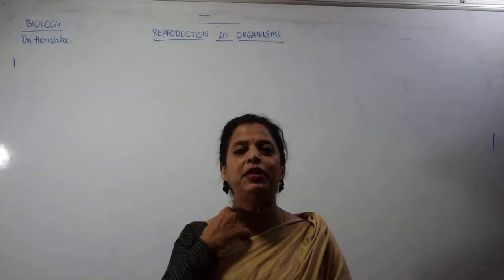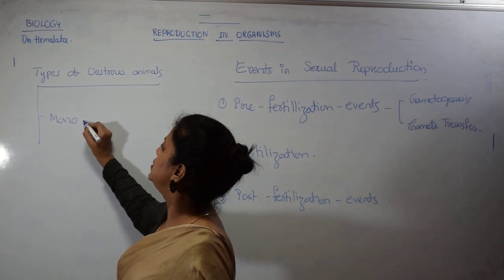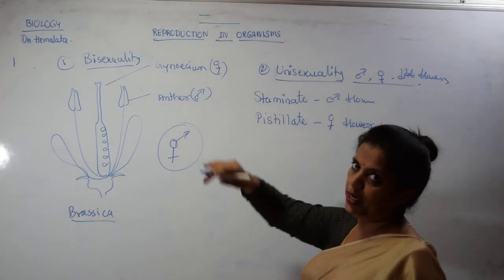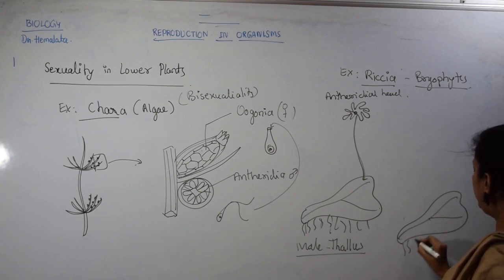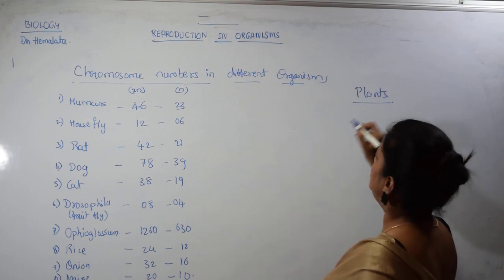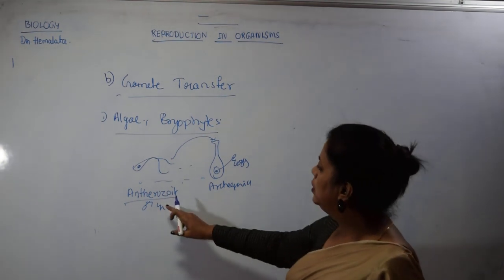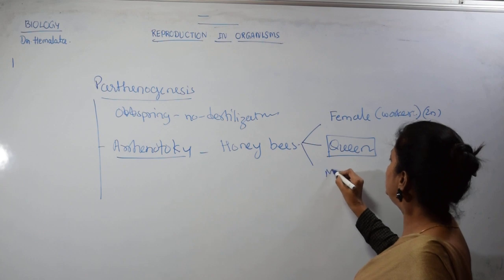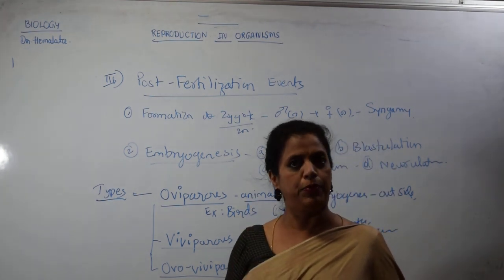II PU Bio REPRODUCTION IN ORGANISMS PART 2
Explanation about seasonal, continuous breeders. Oestrous and menstrual cycle. Uni-sexuality and bi-sexuality in algae, bryophytes, earthworm and cockroach. External and internal fertilization. Parthenogenesis in honey bees and aphids. Oviparous and viviparous animals.